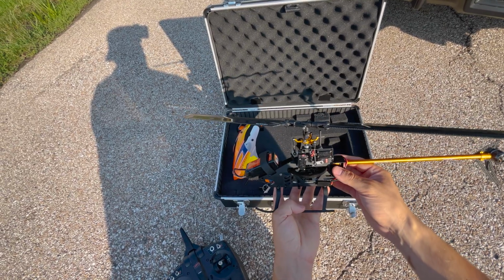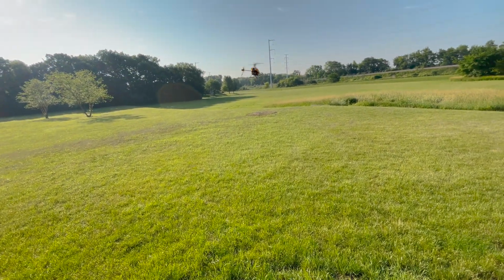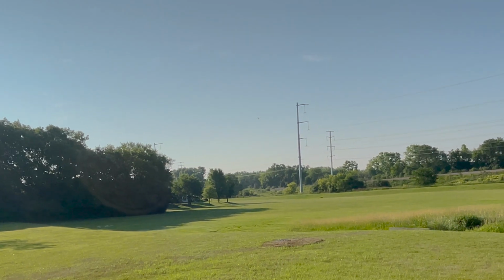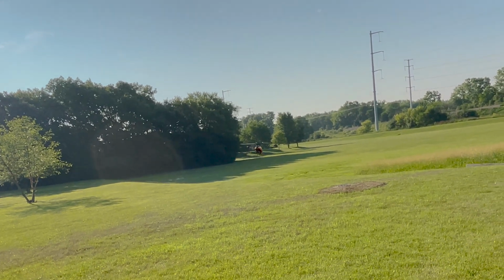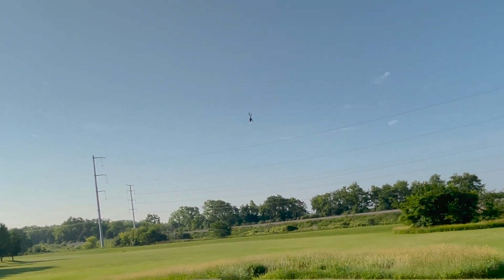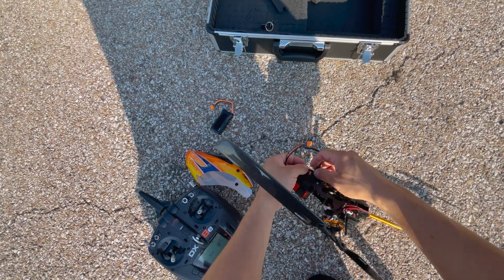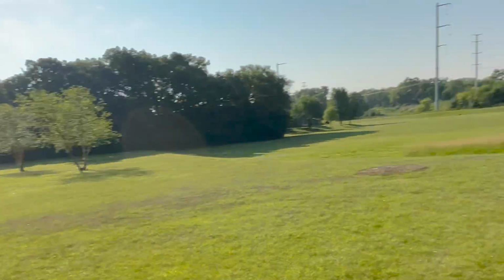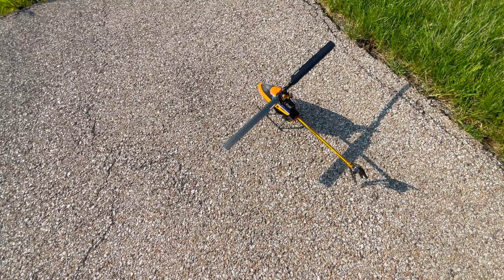Microheli Upgrade Parts - Blade 230s Smart v2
These upgrade parts seen in the video are some of the best you can get for the 230s and other helicopters. Definitely recommend getting rid of the plastic parts and heavy blades. Below is a list of parts I have for my 230!
Parts list